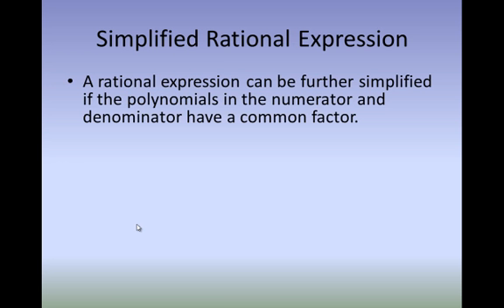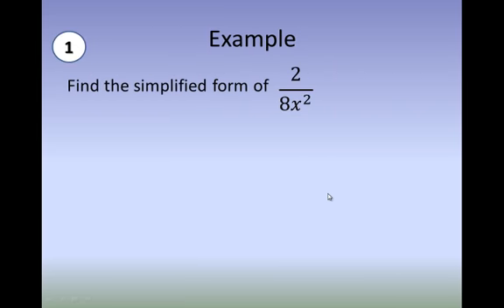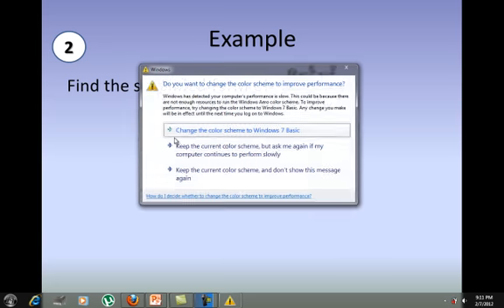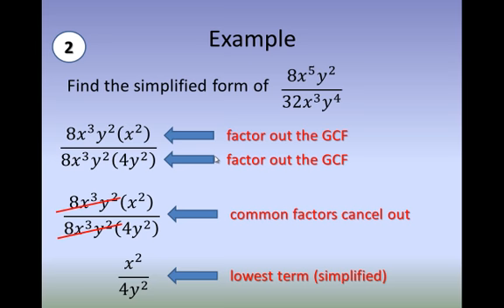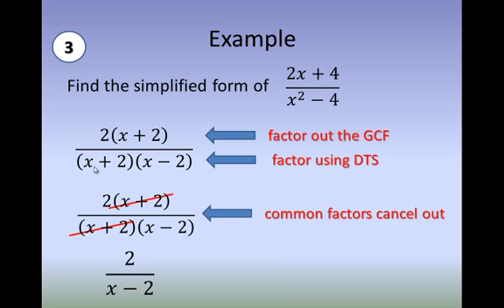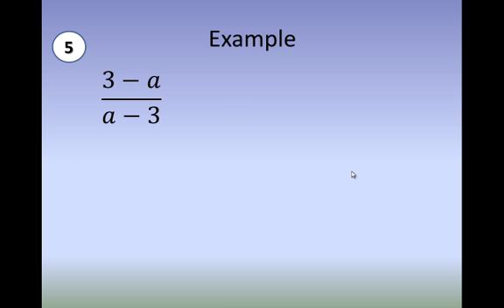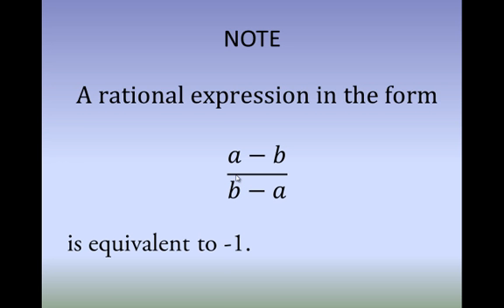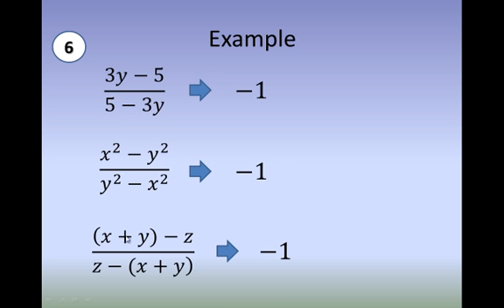Simplifying Rational Expression